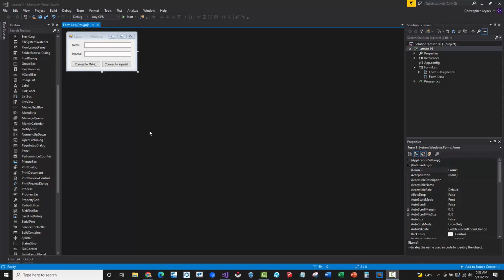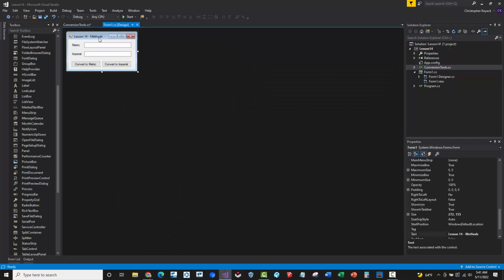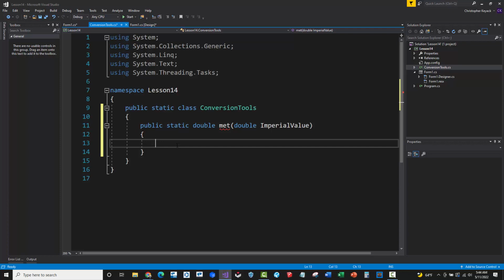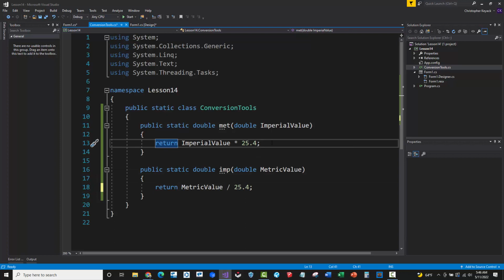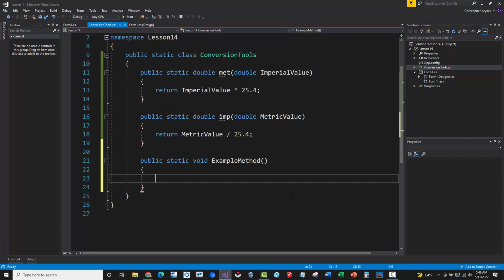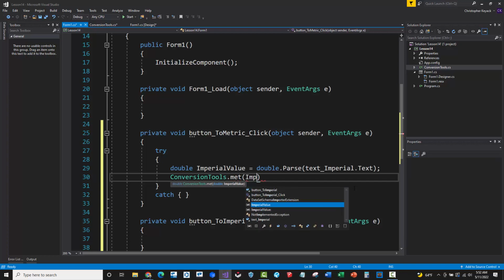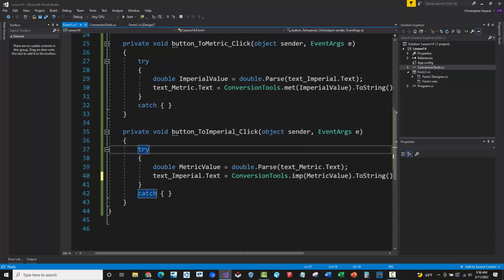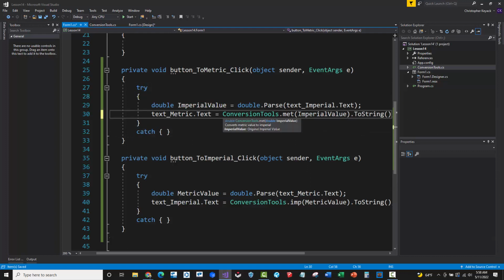C# Training - 14 - Methods (functions that do work and return a value)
This training video shows you how to create methods in C# or functions in other programming languages. Methods typically are a block of repetitive code that you can pass input parameters to and then get a resultant value. I like to explain to people that methods are things that "do stuff" or are an "action" a lot like a verb in the English language where as a class in C# is a "noun" or object.

CORRECTION: At 2 minutes and 8 seconds in I incorrectly mentioned that a static class is a singleton class. They are different things where a singleton is a special type of class that you can call an instance of once where as a static class you don't call any instances of at all.